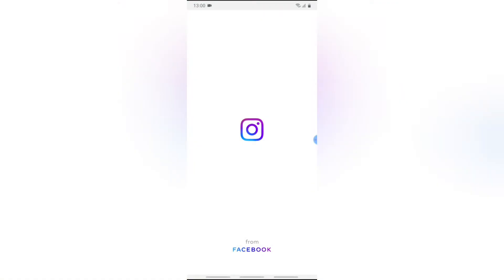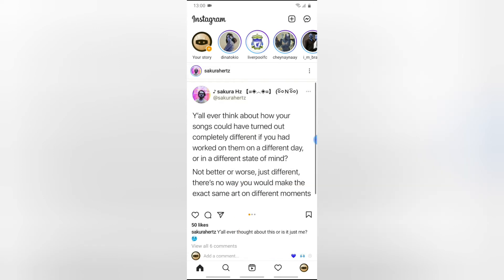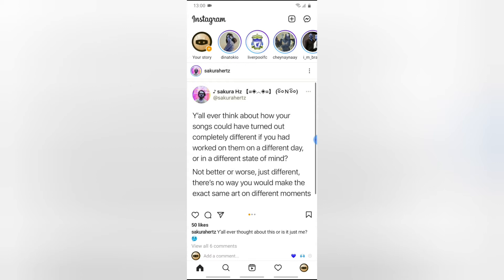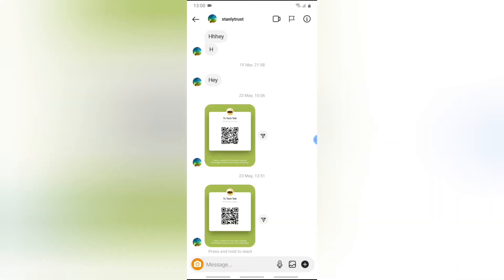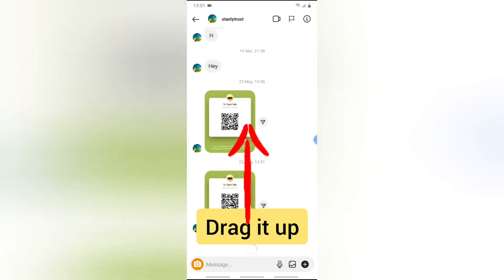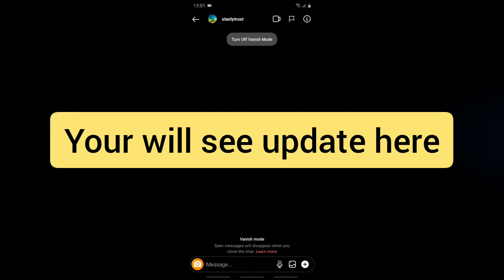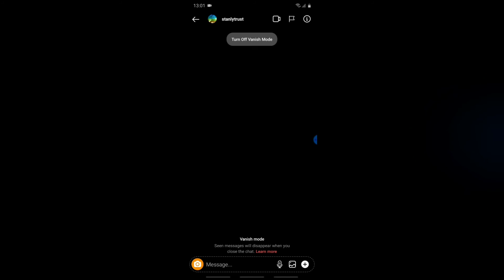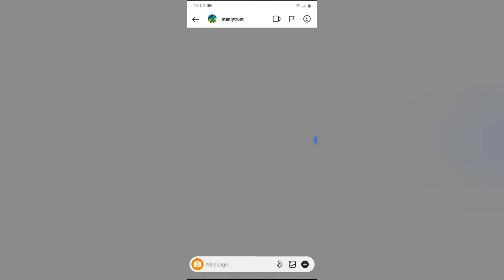How to fix Instagram update not displaying - Instragram tips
How to fix Instagram update not displaying on your Instagram app, with the instagram linked with your messenger you can chat with your facebook messenger friends with instagram DM or you just want to react with different emoji's on your instagram direct message or use the reply option on your instagram there is alot of awesome things you can do when you update and link your Instagram with your facebook messenger.